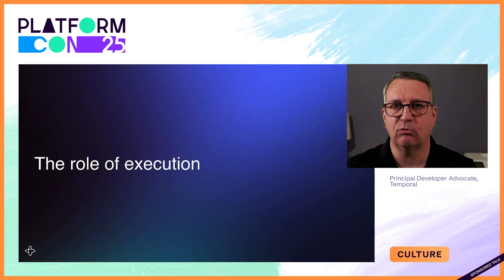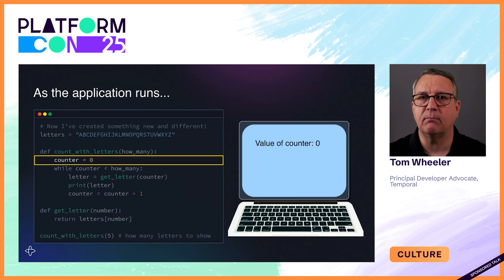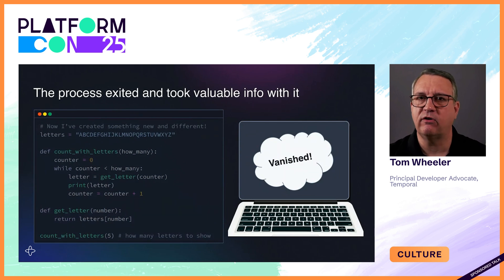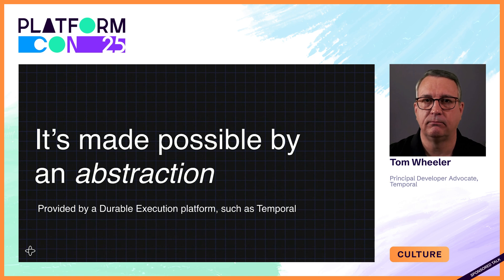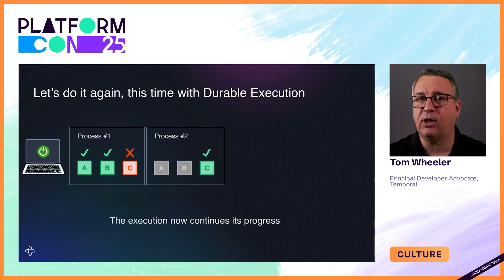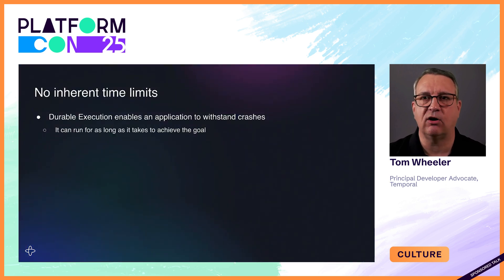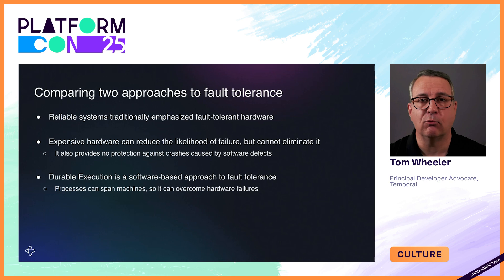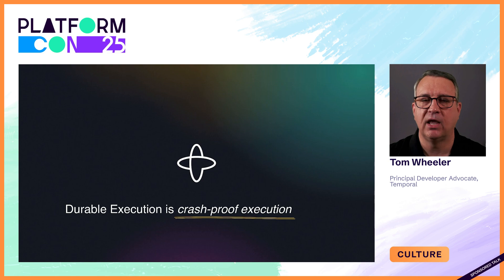Durable execution: The essential abstraction for reliable platforms - Tom Wheeler | PlatformCon 2025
Crashes, outages, and edge cases are unavoidable in production environments, but they don’t have to be disruptive. For many platform engineers, managing complexity is a necessary tradeoff for achieving reliability. But what if applications simply couldn’t fail?

This session introduces durable execution, an emerging abstraction that enables reliable, crash-proof execution at scale. By removing the need for engineers to constantly anticipate failure scenarios, durable execution simplifies development and accelerates delivery of resilient platform services.

The session will explain how durable execution works, highlight real-world applications used by millions, and explore why it is gaining rapid adoption among platform teams at leading technology organizations.